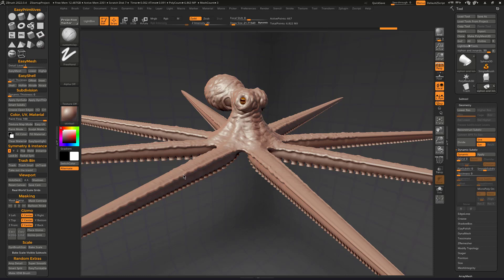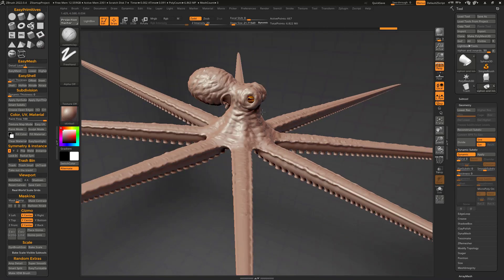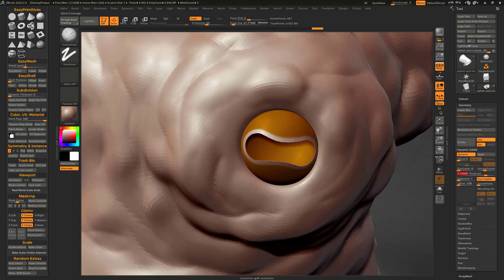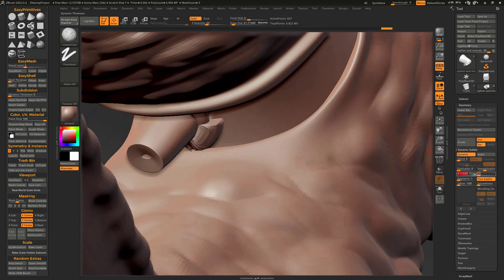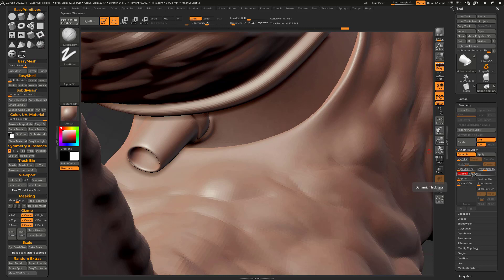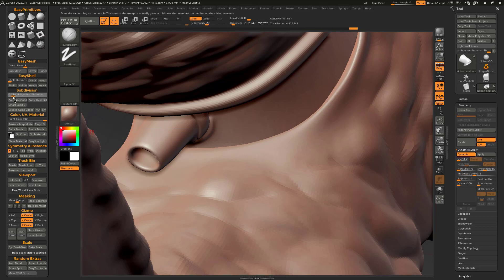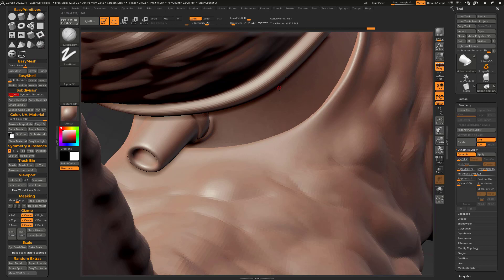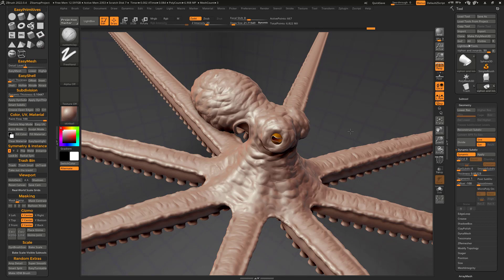Ryan's Tools 2.2 update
BIG bug fix and stability update. And a brand spanking new feature that you gotta have.